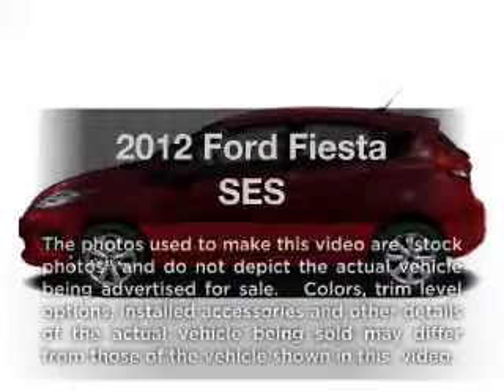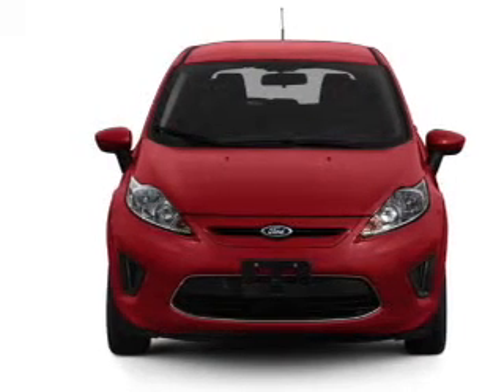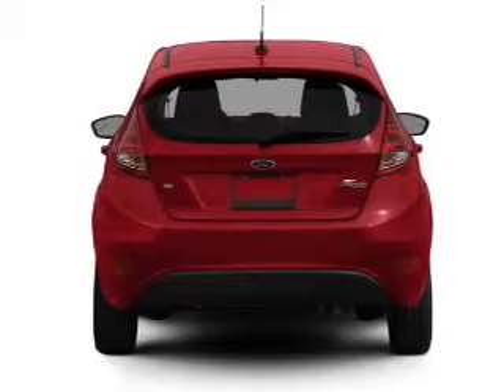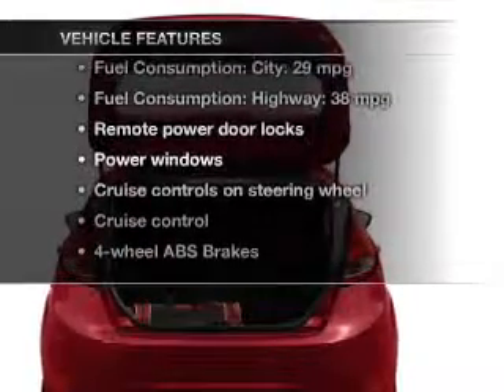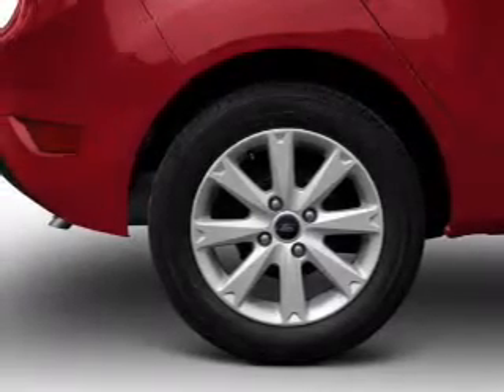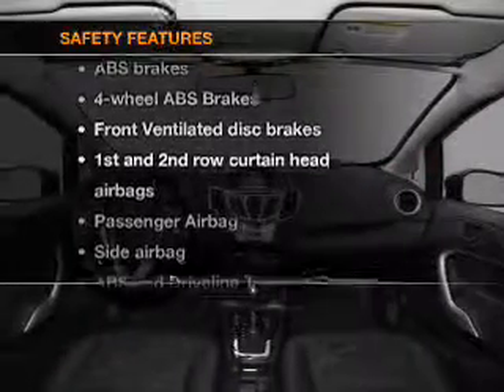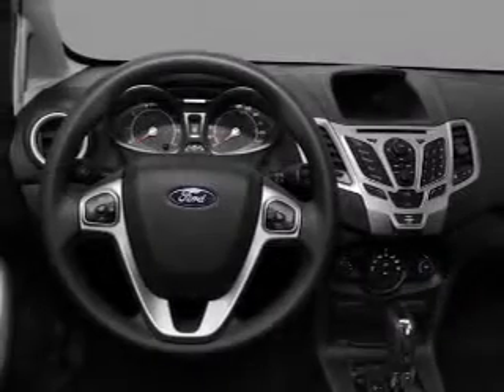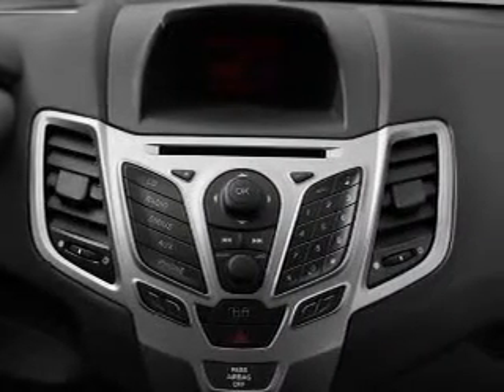2012 Ford Fiesta - Little Rock AR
Year: 2012
Make: Ford
Model: Fiesta
Trim: SES
Engine: 1.6 liter inline 4 cylinder 16 valve
Transmission:
Color: Blue
Mileage: 20280
Address:
4600 South University Ave